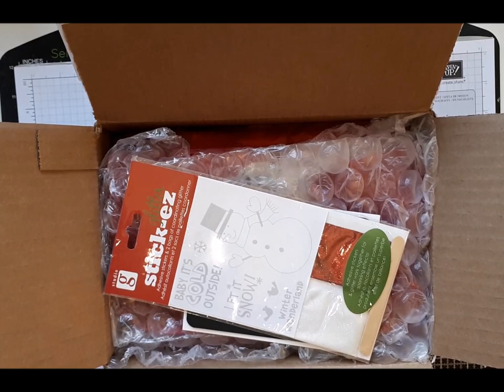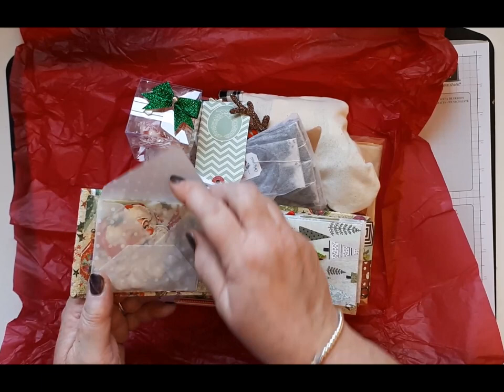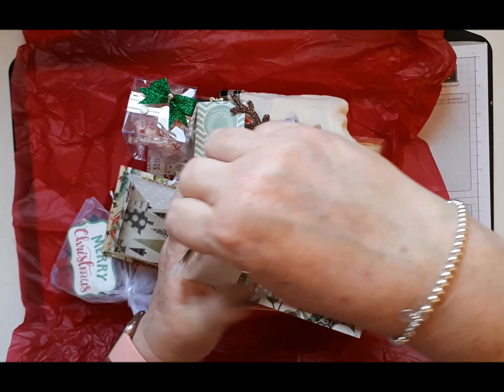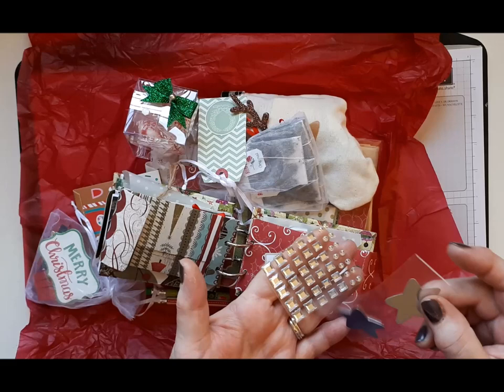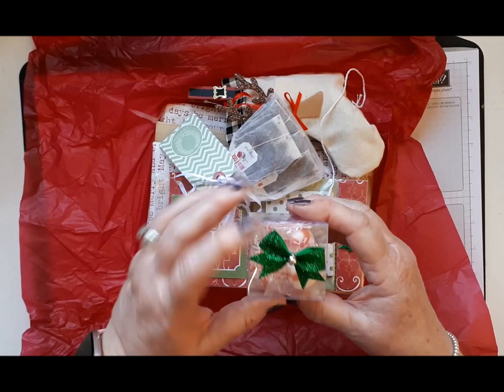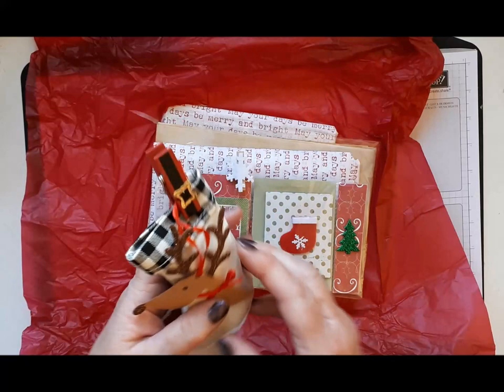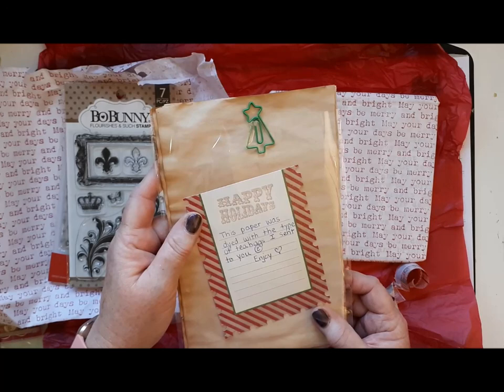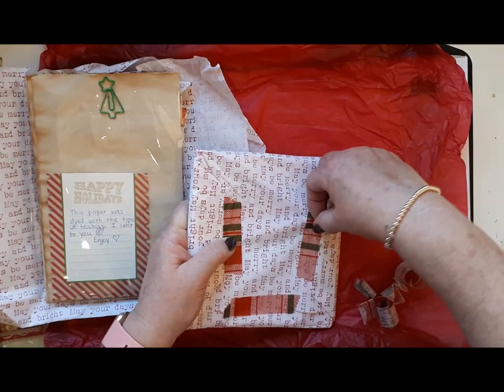Envelope Gift Book Swap with Paula Allen - December 2018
Paula Allen and I agreed to do an Envelope Gift Book Swap which we'd both watched Ann Melvin (Positively Papercraft) to.  Here's a link to her video

This is Paula's swap; I'm a little late doing mine unfortunately!